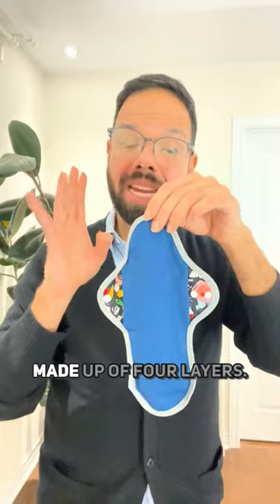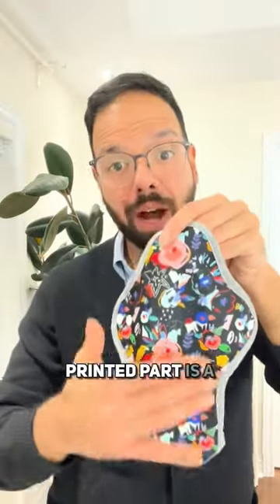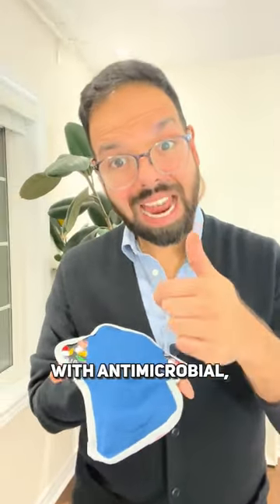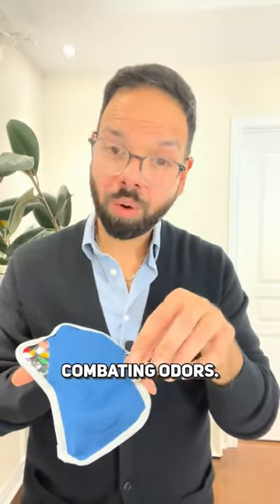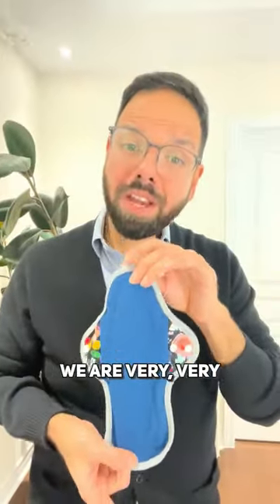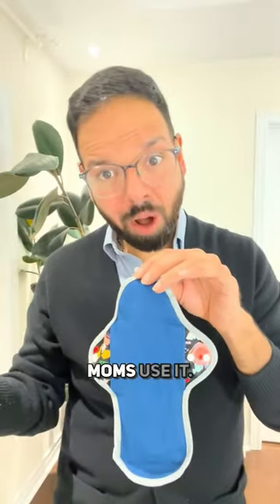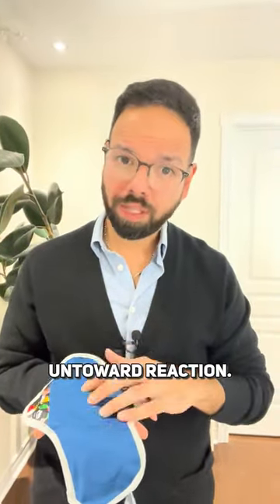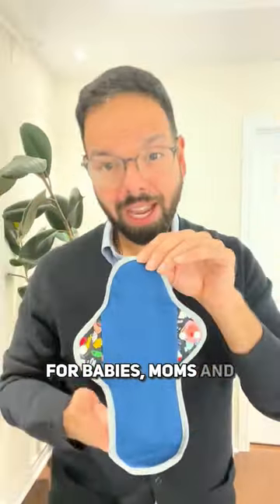Reusable Menstrual Pads + Sensitive Skin (Lil Helper)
using any kind of menstrual pads for folks who have sensitive skin can be challenging. When choosing a period pad especially if you have sensitive skin please make sure you choose a material that will not stick to your skin. Most disposable pads and even cotton cloth pad stick to your skin when when which will irritate your skin. Having a reusable menstrual pad with a wicking, stay dry layer like Hyps reusable menstrual pad is super helpful as it doesn’t stick to your skin and keeps you feeling dry.